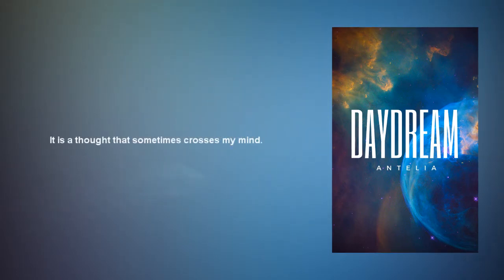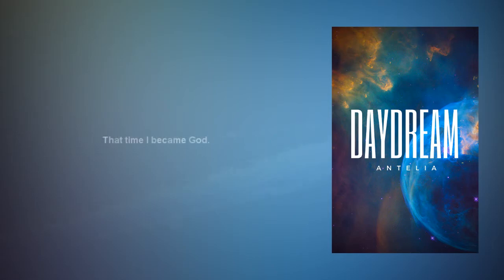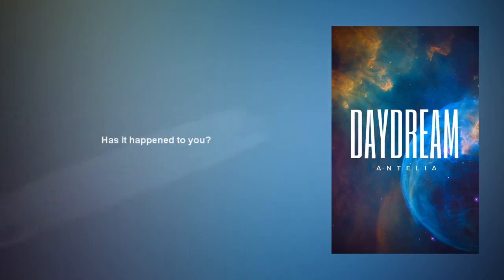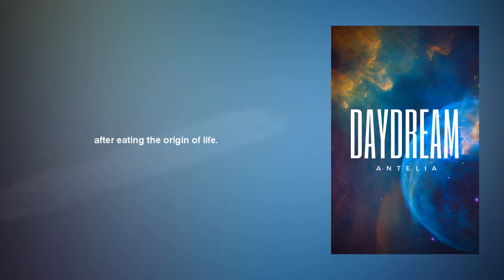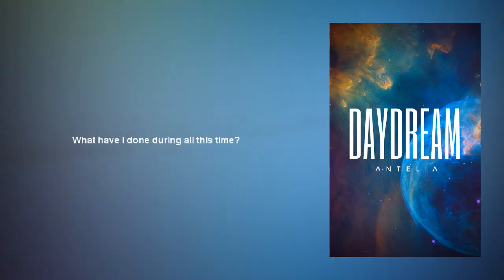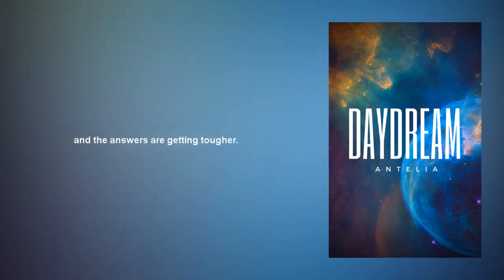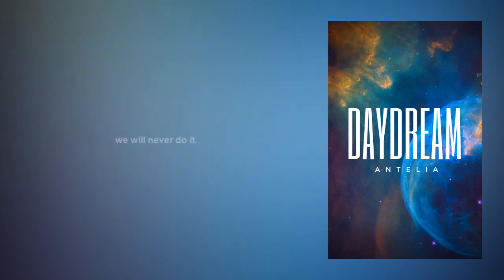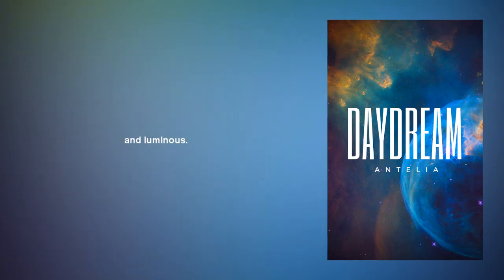Antelia - If We Do Not Start Now!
Find me! @anteliaofficial

Thanks to:

Cetuz / Arrangements
Kitamura / Guitar Solo
Mitsu Sansanna / Creative Process
Zara Popa / Harmonies

Composer, Lyricist: Antelia

Mauro Fuentes is Antelia